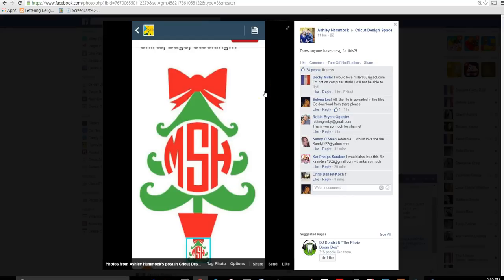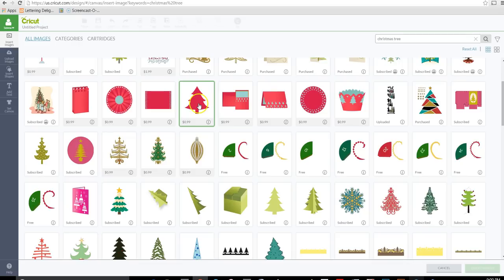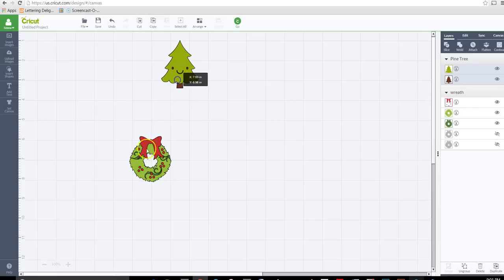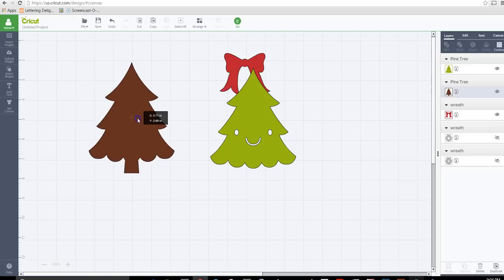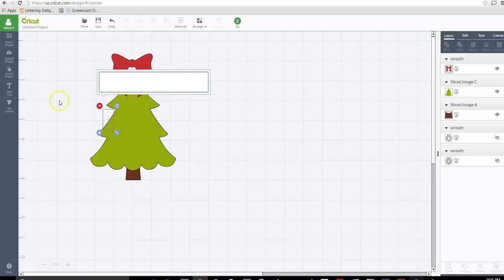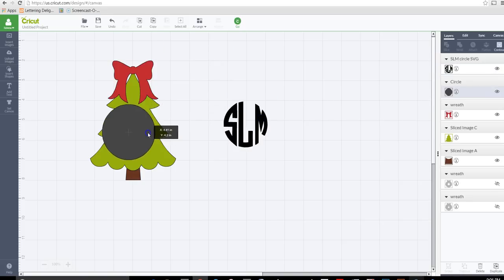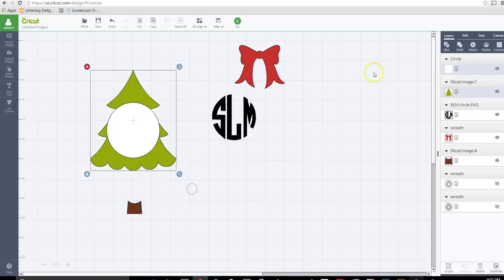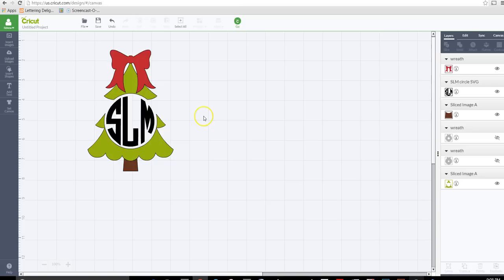Create a frame for your monogram in Design Space - Cricut Design Space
In this tutorial, I show you how to create a frame for your monogram by using slice. This example I use a Christmas tree and a bow.